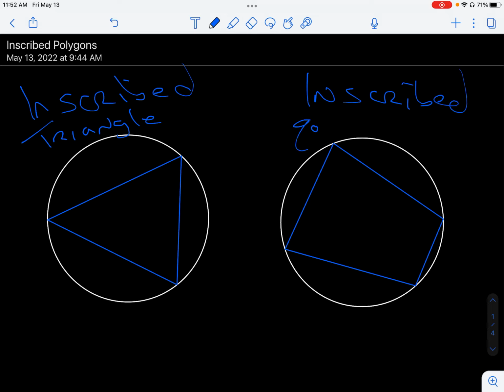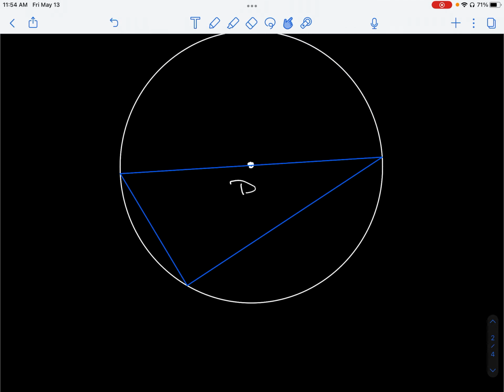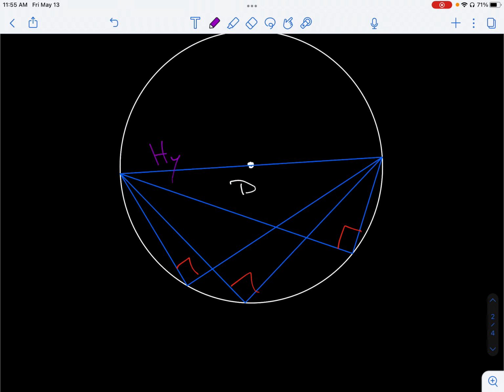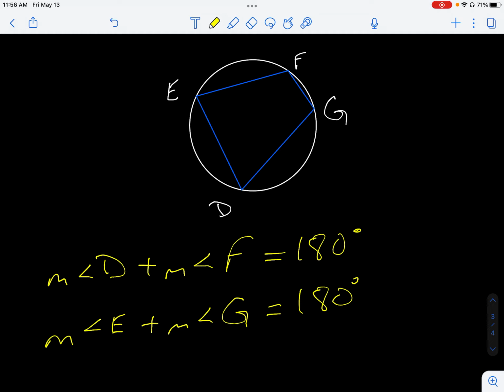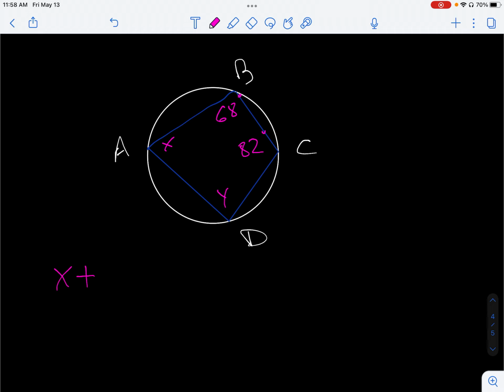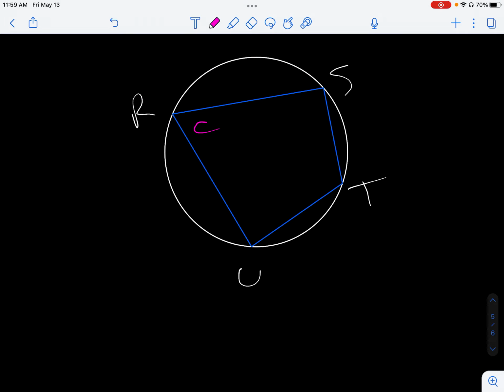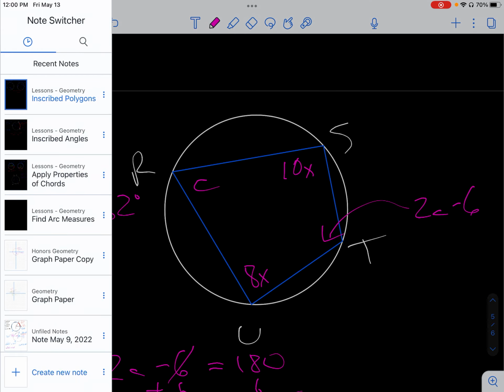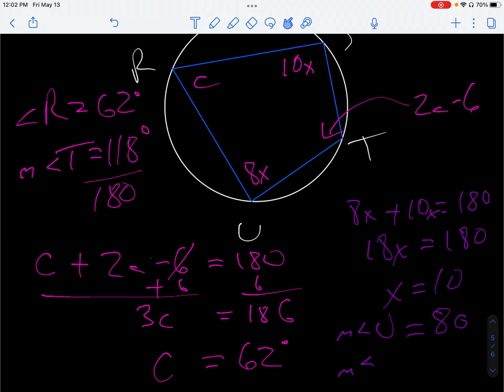Inscribed Polygons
Geometry - Why shouldn't inscribed polygons get some love?